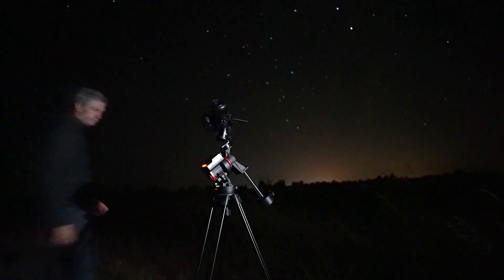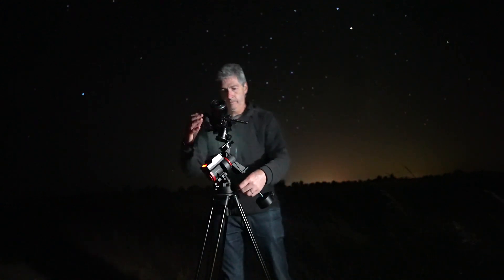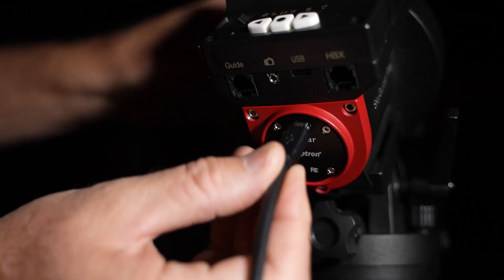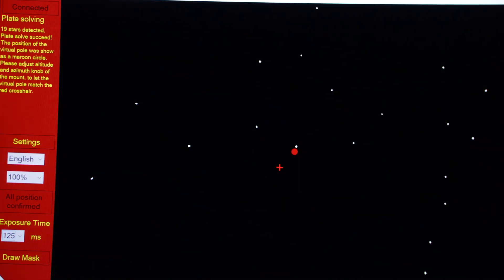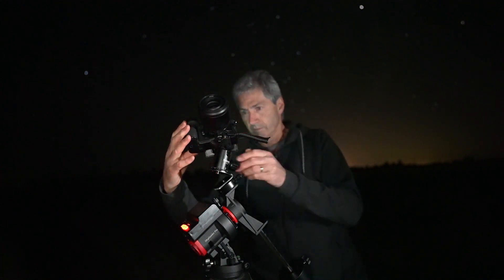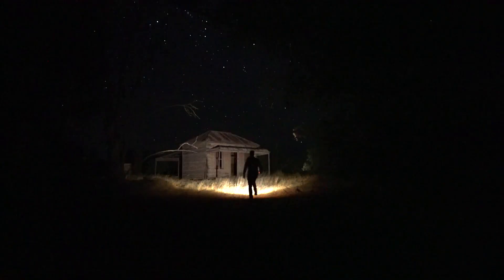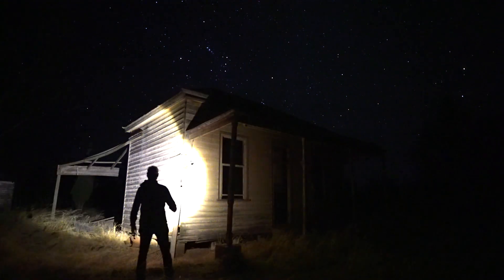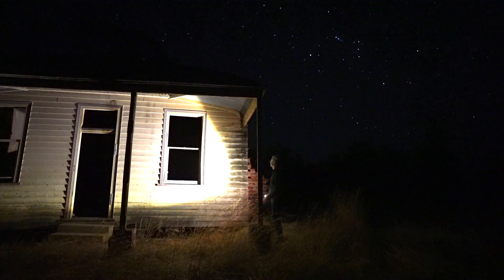Tracked Sky Replacement - in Photoshop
This week I've been busily shooting various locations with the tracker refining some techniques with the intention of creating Tracked Sky Replacements in photoshop using the new algorithm.
My biggest challenge has always been blending busy foregrounds, usually light painted and blended already into the background night sky.
This video takes us from the capture process as we shoot using the tracker, then proceed to light paint this gorgeous old building. Then we go back to the studio and go through the full edit to produce this fabulous shot featuring the constellation Orion setting over the scene.
I'll be using lots of techniques here including focal length blending and my latest polar alignment method. At the end of the video I'll be showing some other images shot and processed these last few days as well.